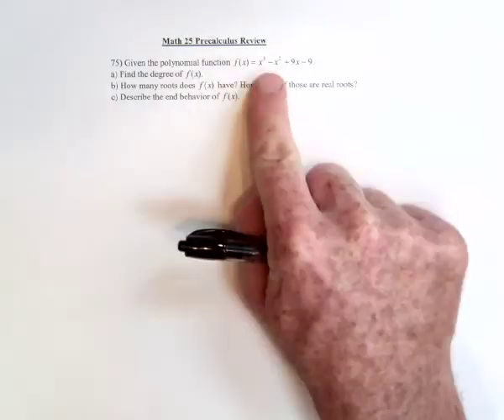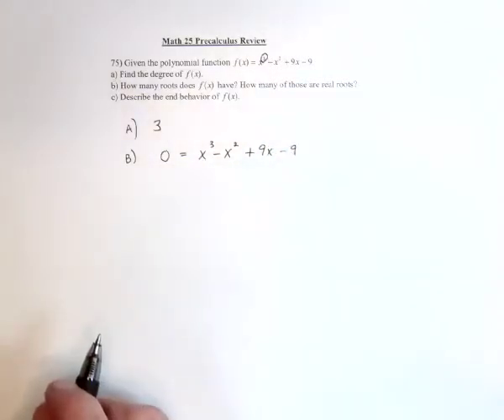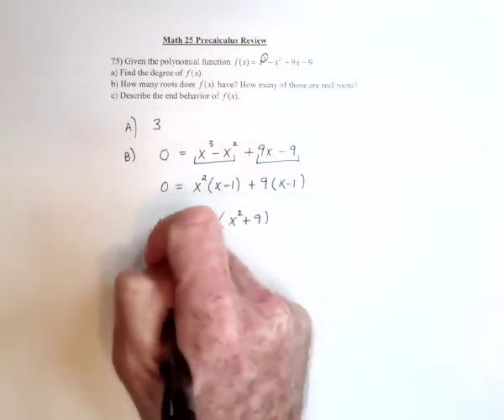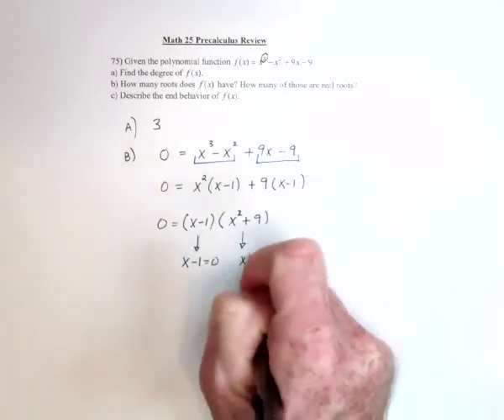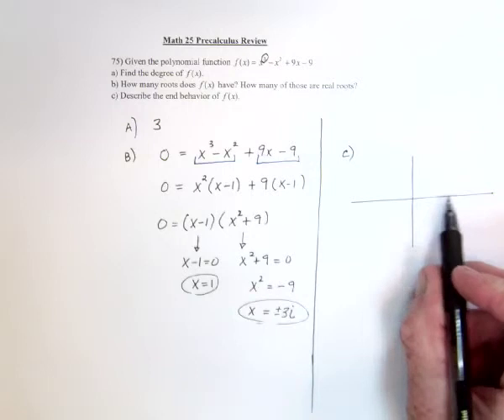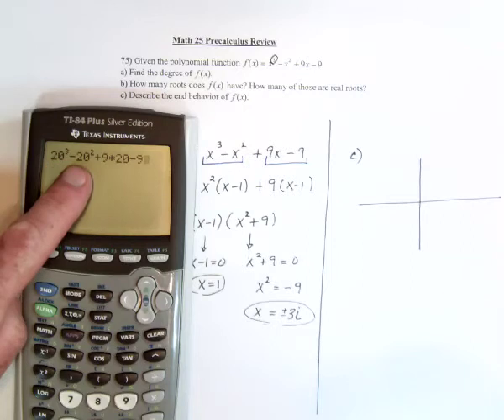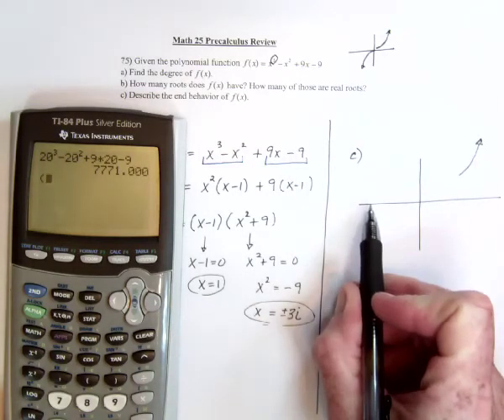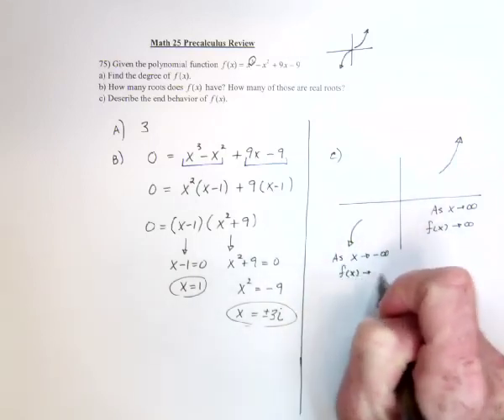Hartnell Math Review 75